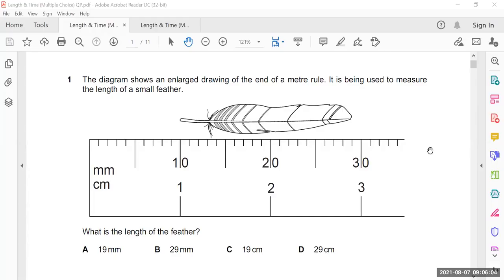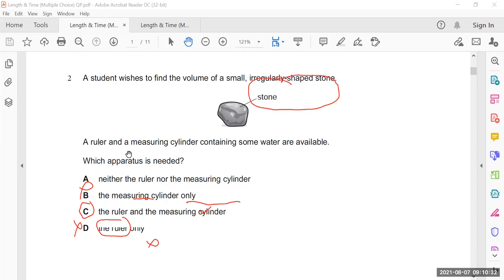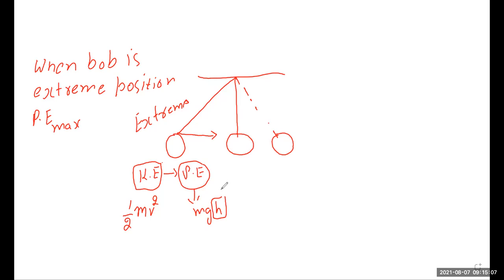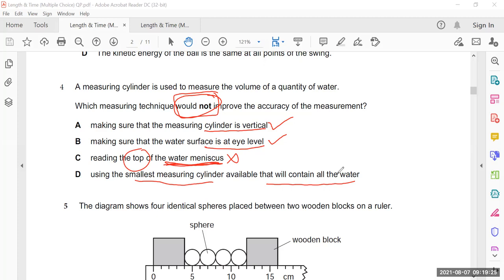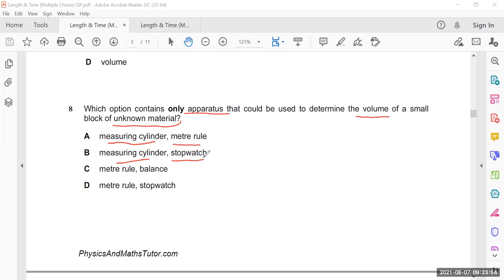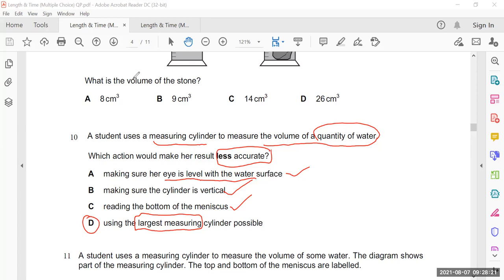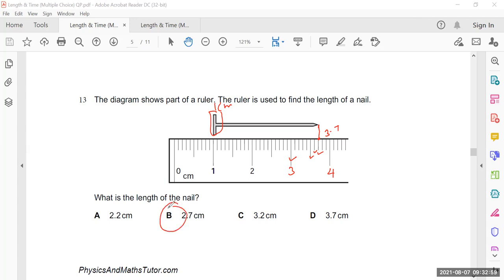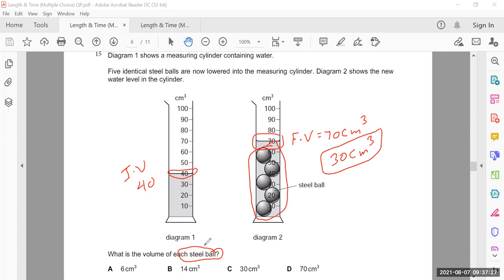Length , Time, Volume problems Chapter 1 IGCSE PHYSICS 1